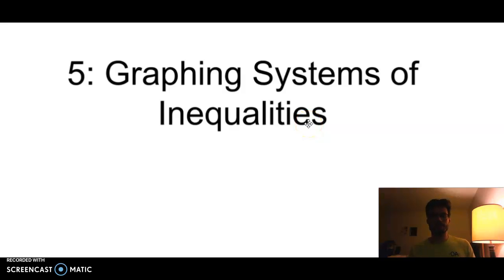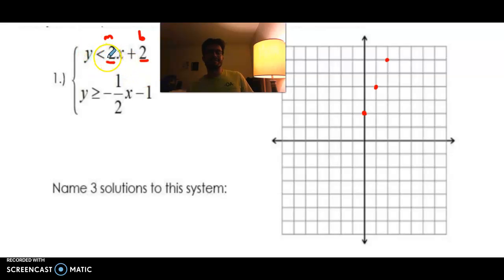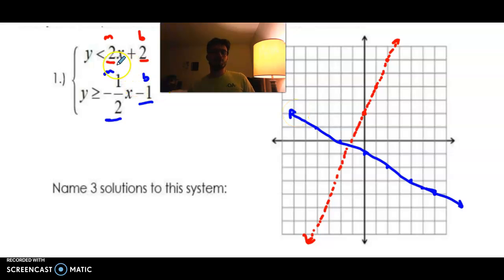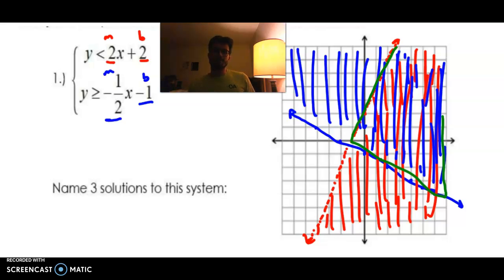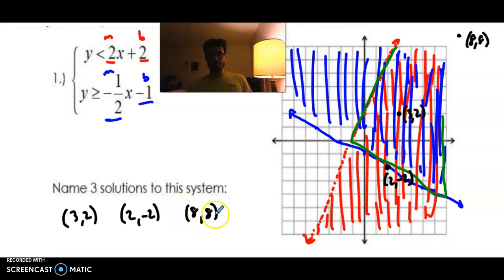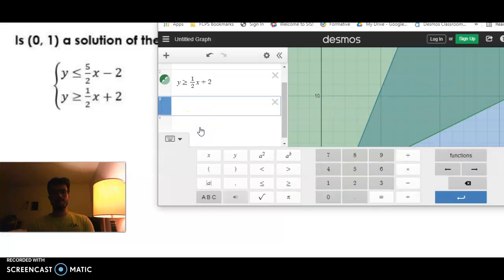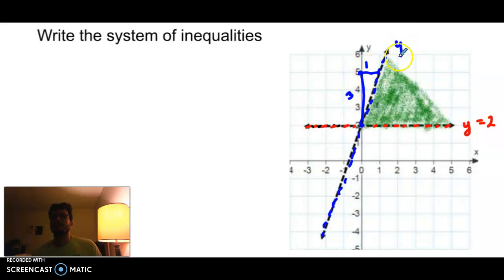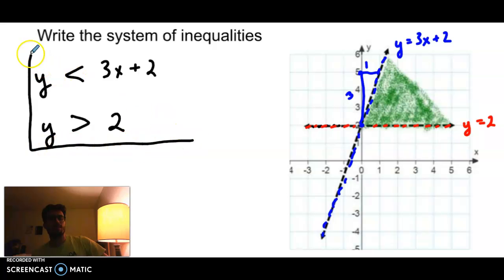U5 Module 5 - Systems of Linear Inequalities (ENG)